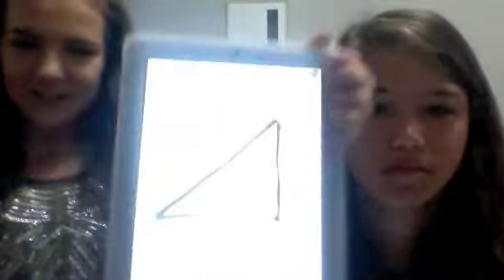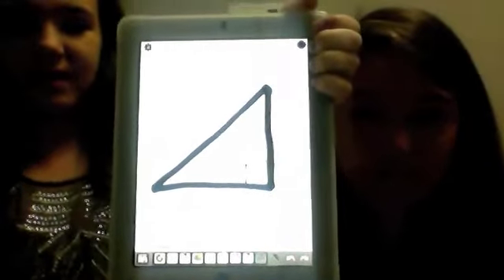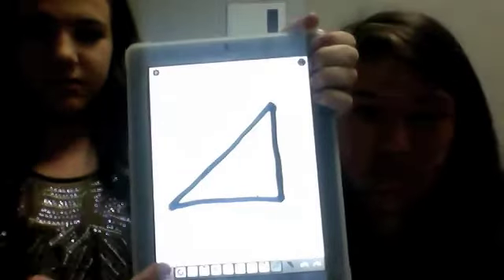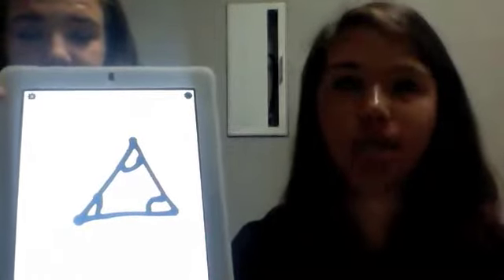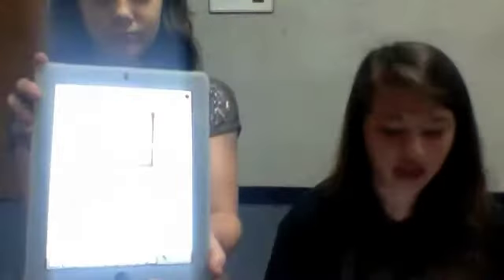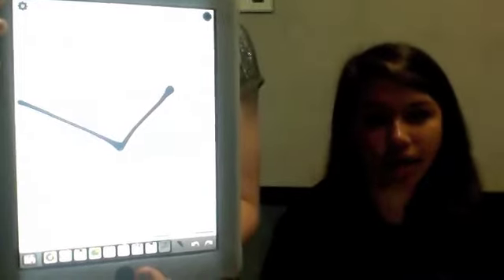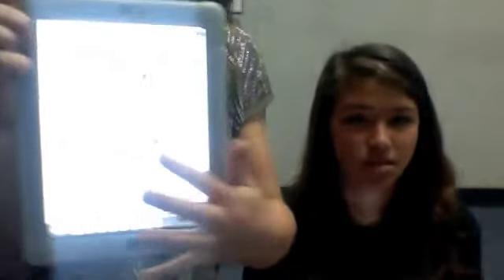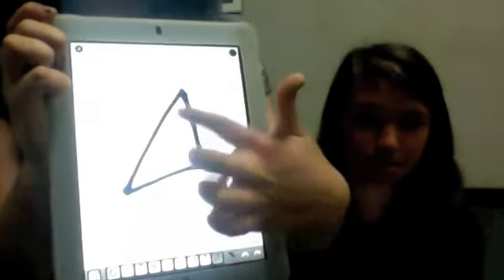Triangles project for 6th graders, 6A2